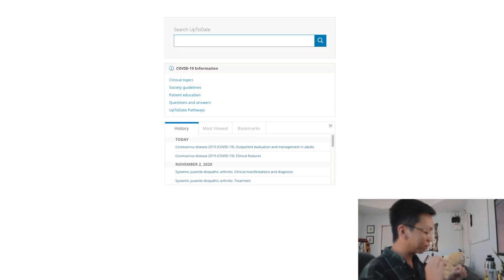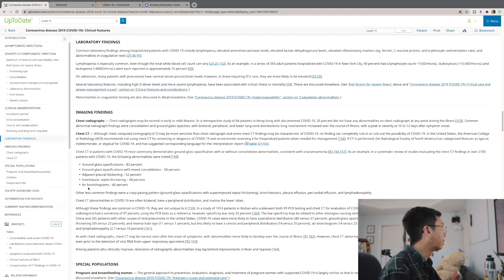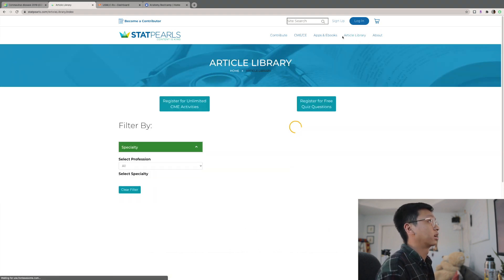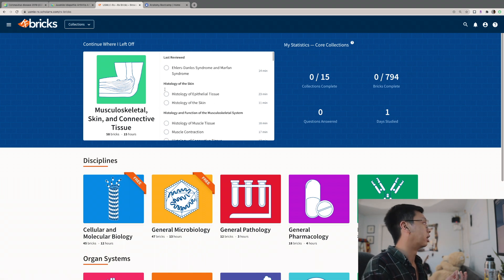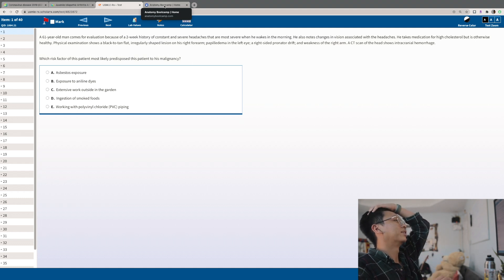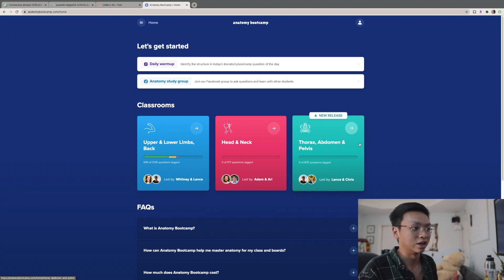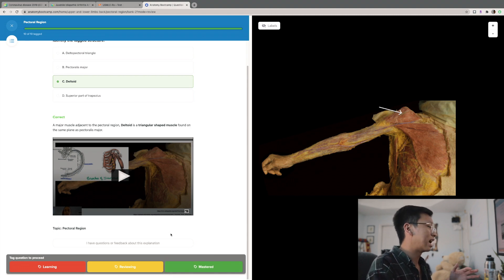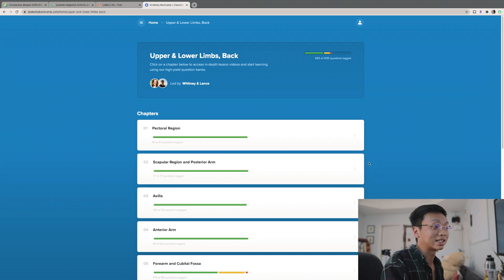Ace Your Pre-Med/Medical School Classes With These Resources! | Anatomy Bootcamp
As many students are still doing most of their education online, I decided to put together a video of my favorite online resources for specifically pre-med or medical students that have helped me stay on top of my lectures and assessments.  Since I am in my musculoskeletal module, gross anatomy is a recent challenge and I cannot thank Anatomy Bootcamp enough for reaching out to me when I most needed help identifying the long thoracic nerve.  Anatomy Bootcamp was generous enough to sponsor this video and I fully support the work of fellow medical student creatives, especially when their goal is to make medical school a bit easier for the next generation.  I know med students are broke so use this code to get a discount on the current subscription specials so you can ace your next anatomy practical!

Visit mcgcovidresponse.com for the latest CSRA information on COVID-19 and for resources to educate yourself and your loved ones.

All music credit to the original video as well as the creators/companies/brands linked in their video description!

Cooper Lake - Kyle McEvoy & Ezzy

My gear:
Canon M50
Canon EFM 22mm f/2
Rode VideoMicro
Zoom H1n Handy Recorder
Rode LavPro

Buy some single origin Vietnamese coffee and some sweet merch using my
to help support Asian-American business (and help me pay for med school lol)